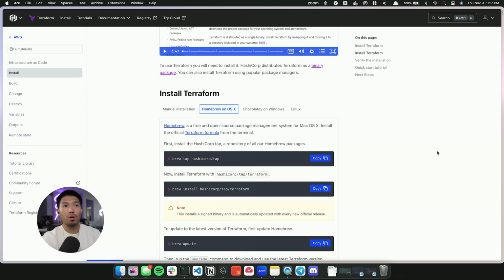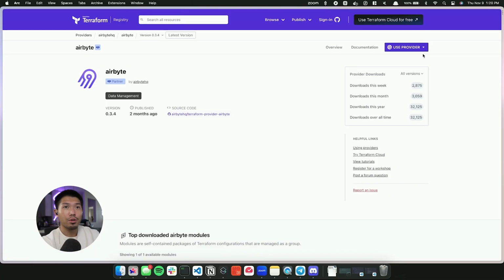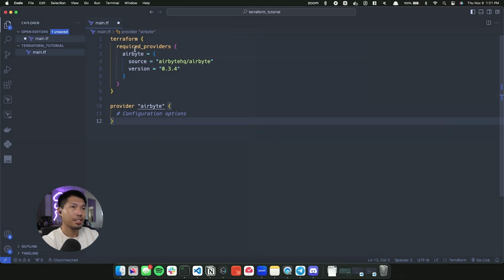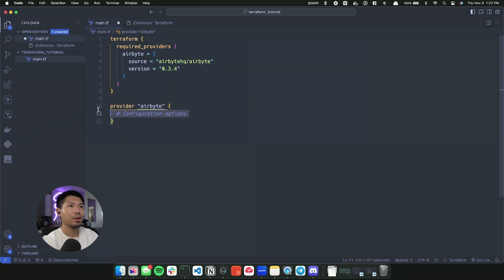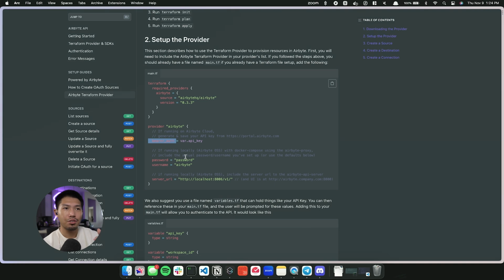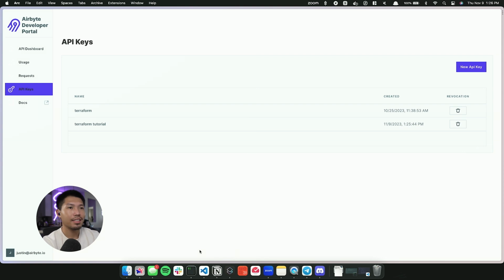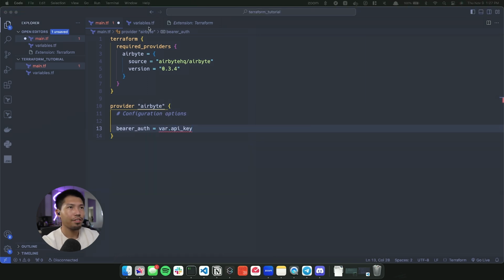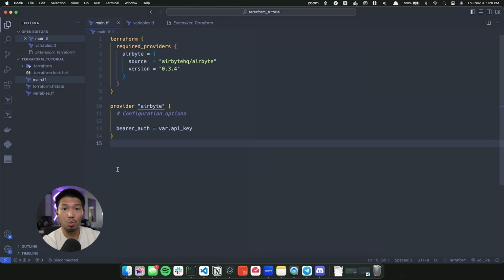Airbyte Terraform Provider #2 - Initial Setup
Welcome to our step-by-step tutorial on using Airbyte's Terraform provider! In these sets of videos, we’ll guide you through the process of integrating Airbyte with Terraform, an essential skill for anyone looking to automate their data pipelines.

Whether you’re new to Airbyte, Terraform, or both, this tutorial is designed to provide you with all the knowledge you need to get started.